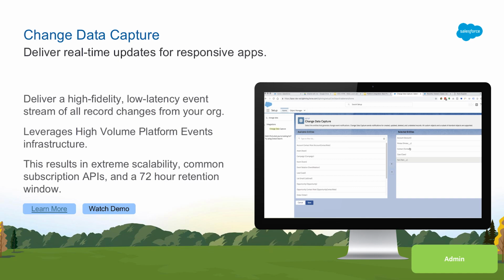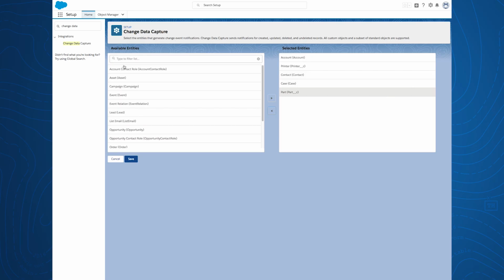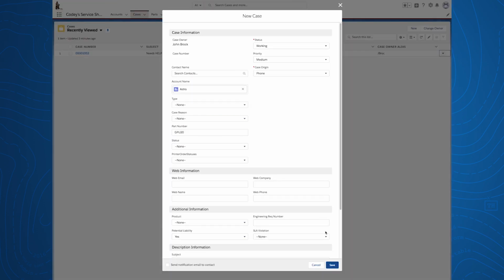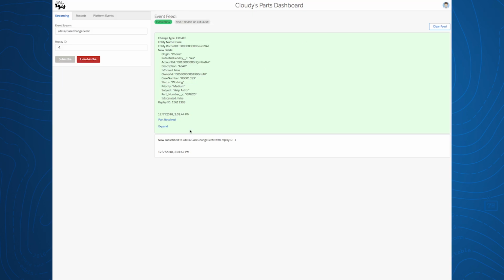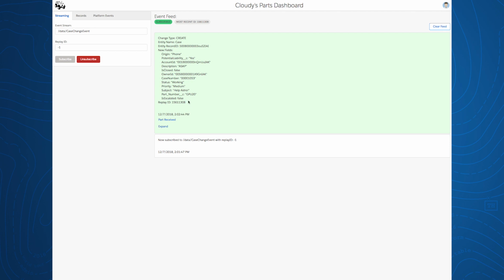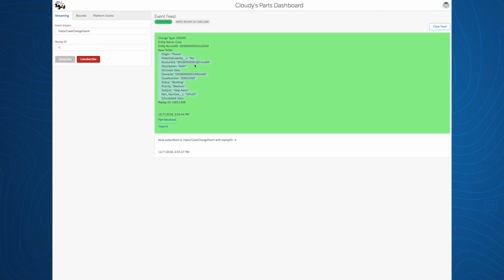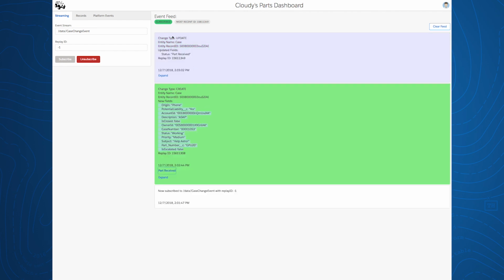Change Data Capture